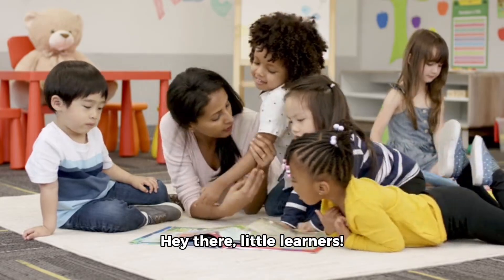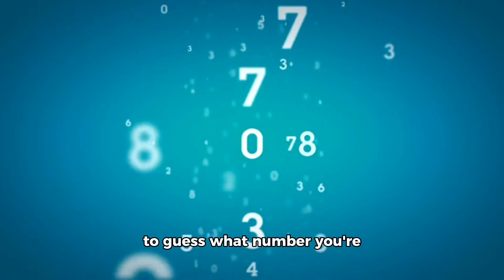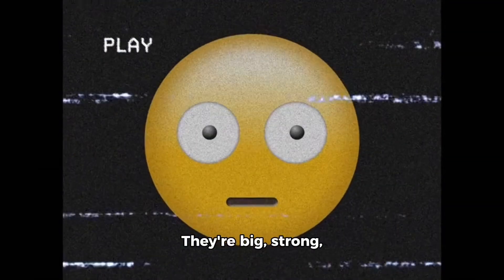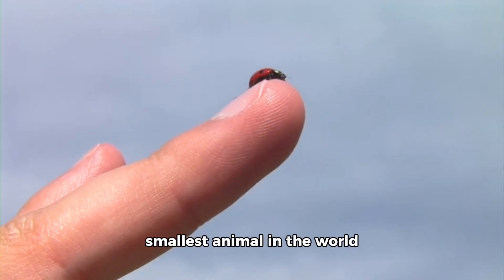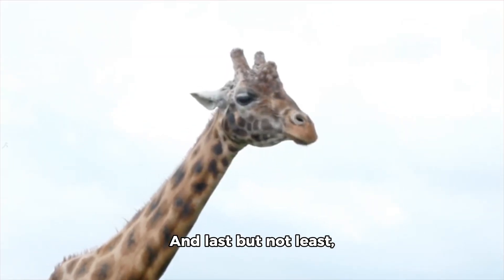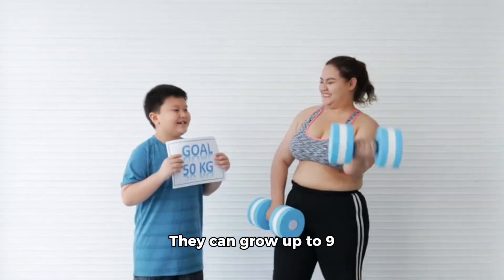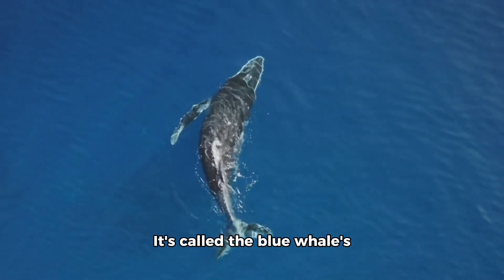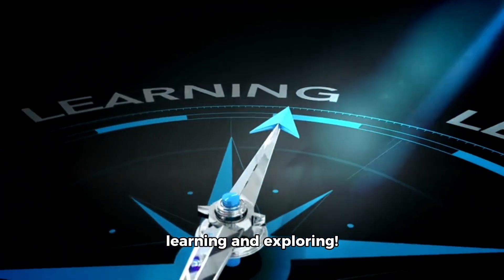Educational video for kids 30